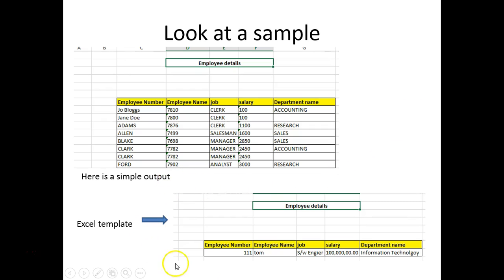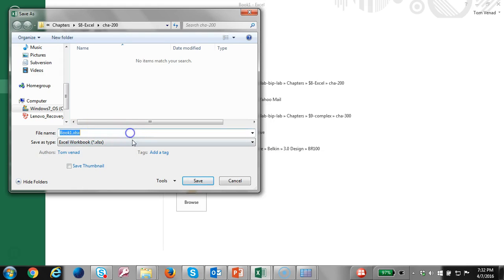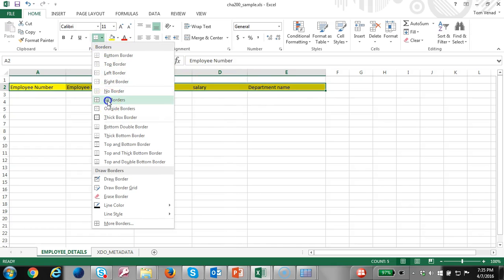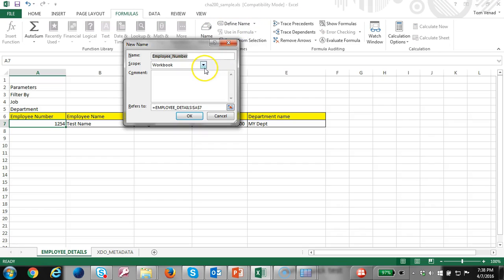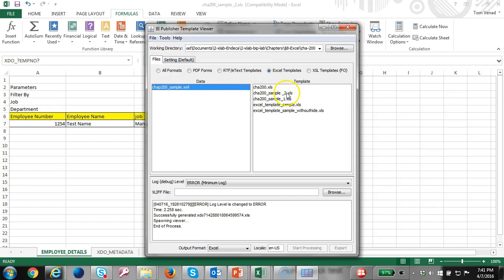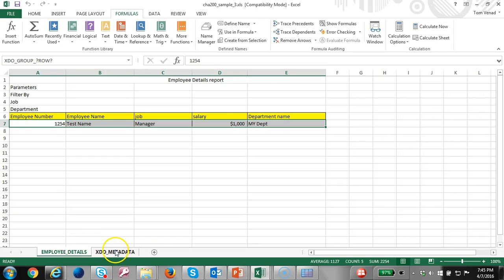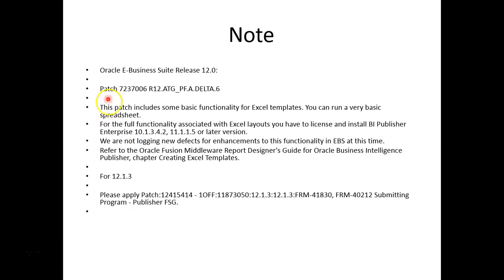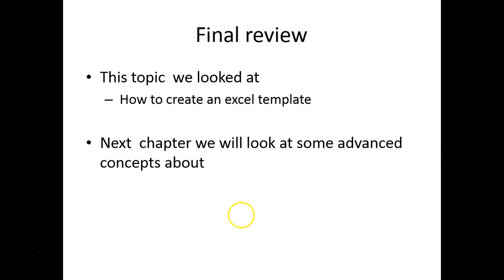bip 008 200 Excel Based BIP template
BI Publisher EBS BI Publisher Hands On Labs - How to install BIP software on desk top. To see the files used for the lab please check out This video will show how to use Learn about excel based templates